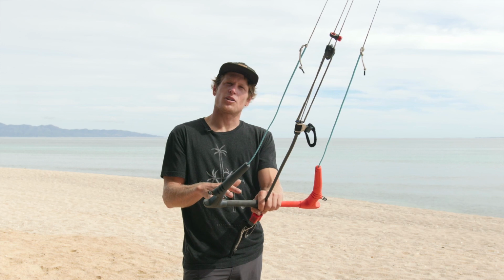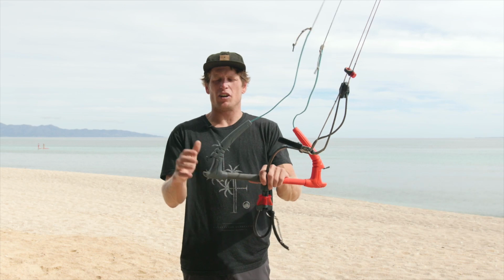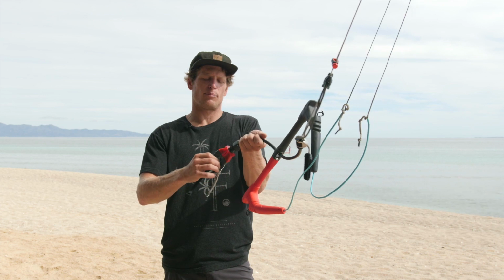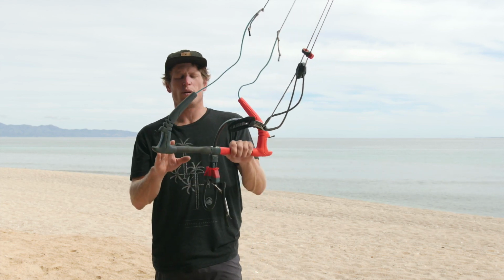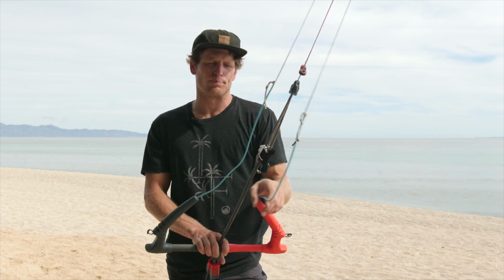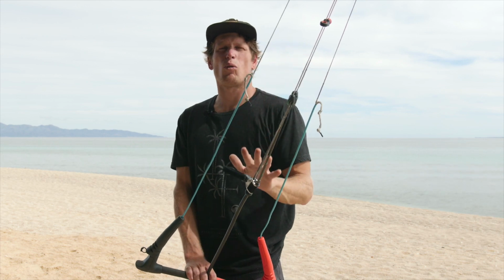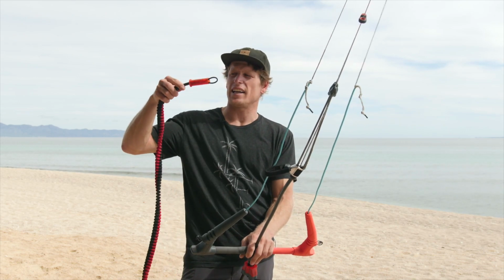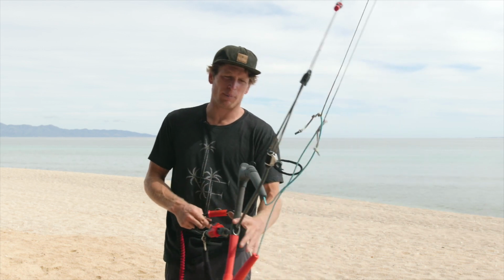AMP Control System Product Knowledge - Liquid Force Kiteboarding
Learn more about the Amp Bar from the Liquid Force Kiteboarding Product Team.